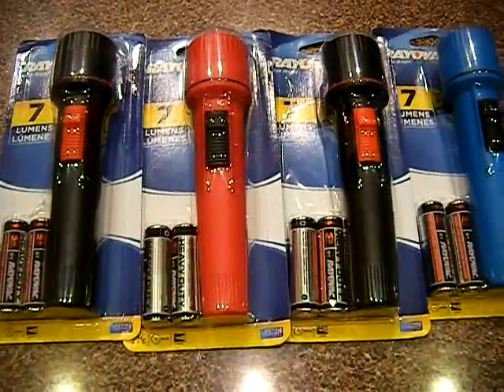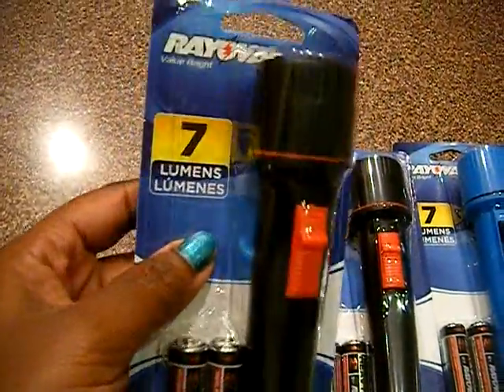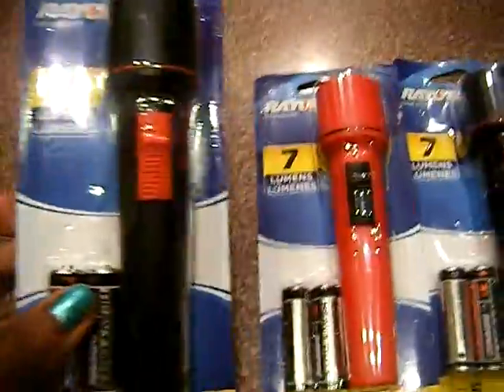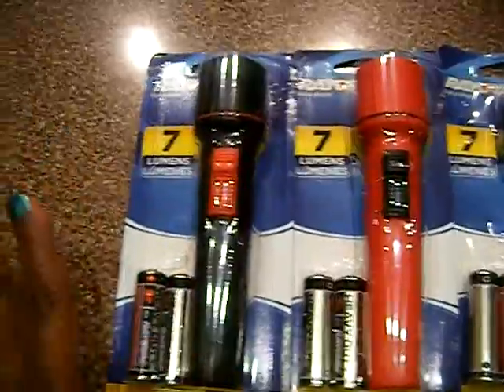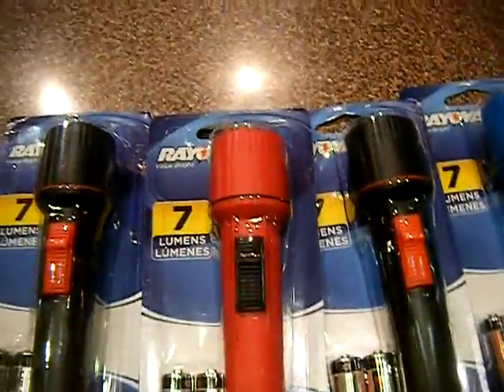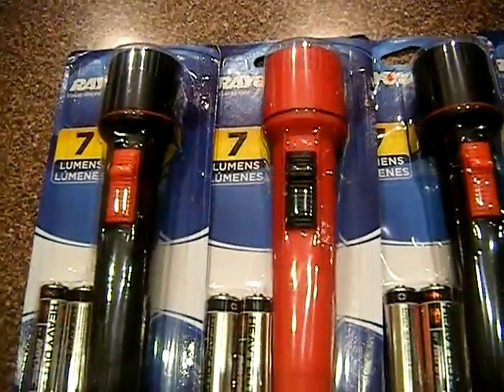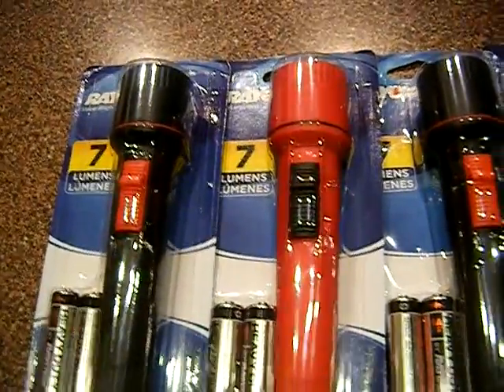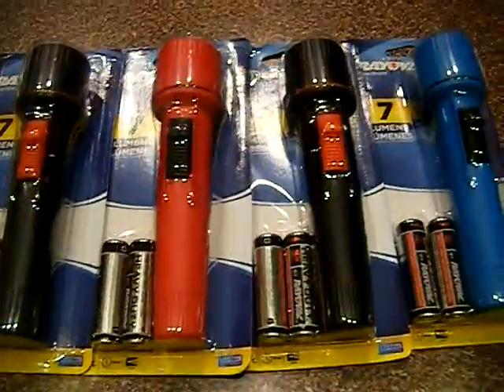FREE Flashlight And Kashi Alert...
Ok, so I just wanted to do a quick vid so you guys can run over and grab your freebies...lol I know. I just wanted to make a video right...hehe :)